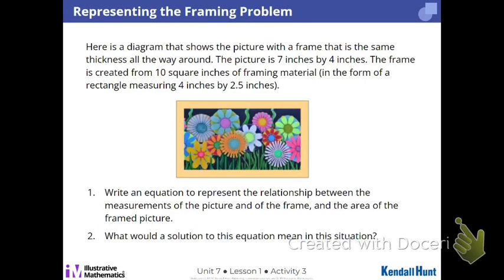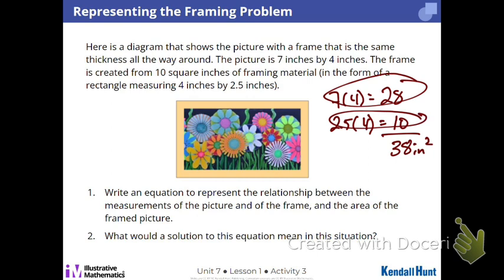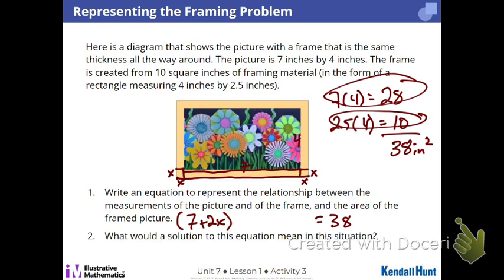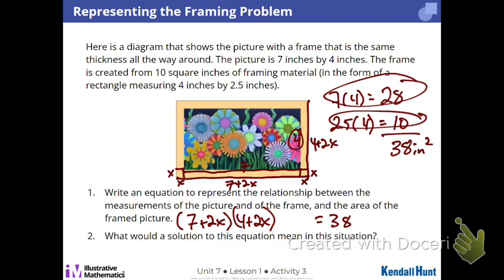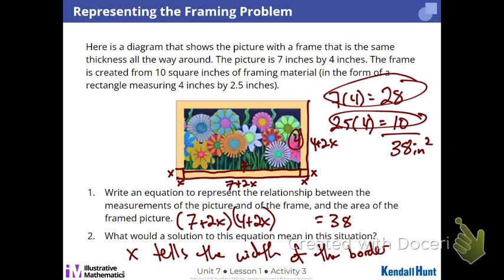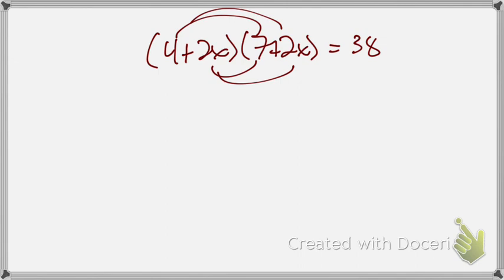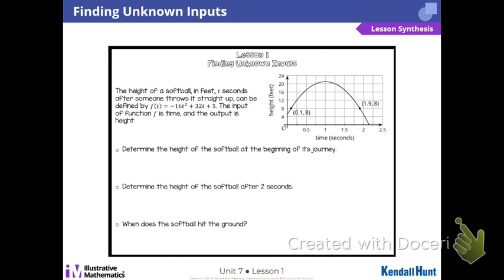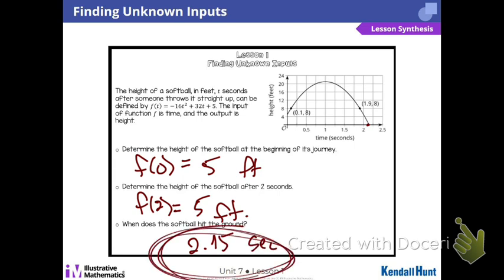Unit 7 Lesson 1 Finding Unknown Inputs Algebruh